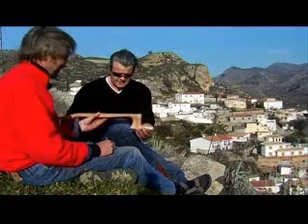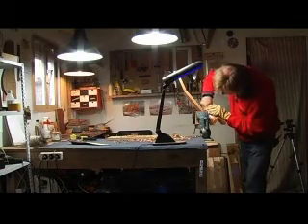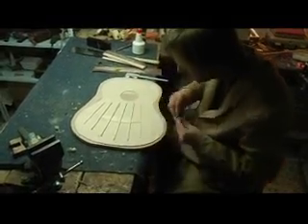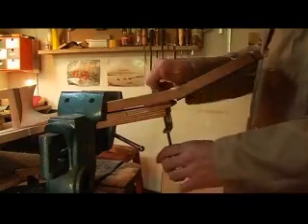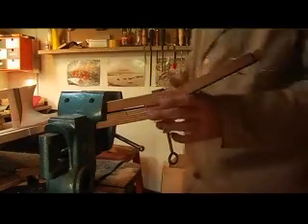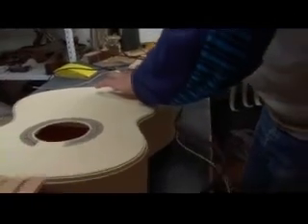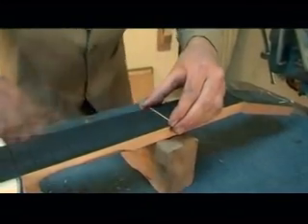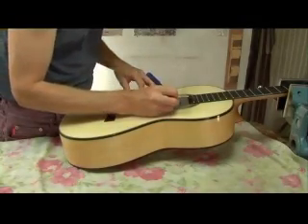El Guitarrero - the making of a flamenco guitar (preview)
In a unique collaboration between guitar maker and film maker,
"El Guitarrero" follows Anders Eliasson as he builds a flamenco
guitar, from selecting the wood to the first stringing.

With unprecedented access to his workshop in Andalucía, the film
describes the fashioning of the most important tool of the
flamenco guitarist... the guitar.